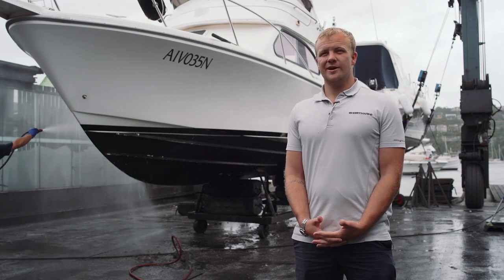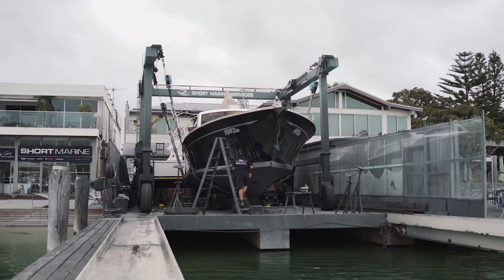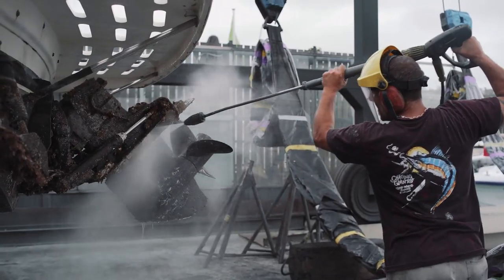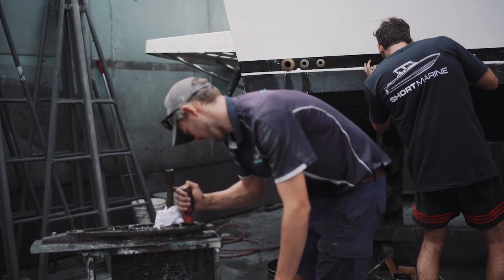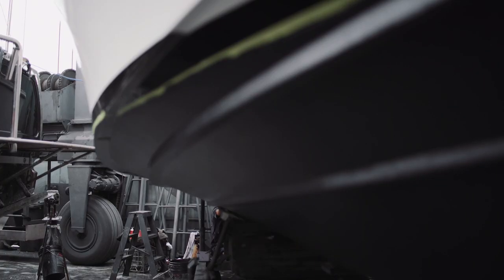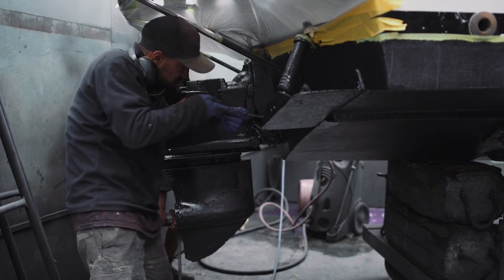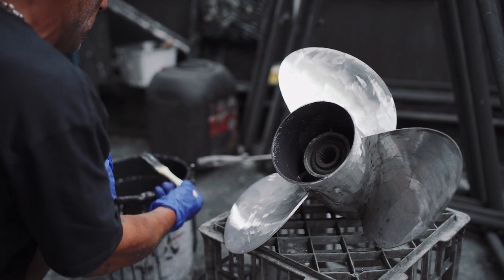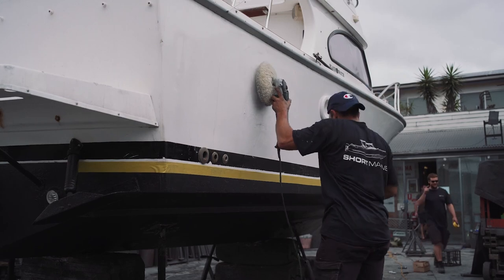THE ANTIFOULING PROCESS | Step by step how we Antifoul your boat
Short Marine have worked hard to build a genuine, one-stop-shop that offers a wide range of in-house services of premium, world-class quality.

In this video, we give you a preview of what a full external service looks like, with a beautiful 2002 Blackwatch 26 getting a full body detailing, including a fresh antifouling, full polish and sterndrive service using our Short Marine Slipway.